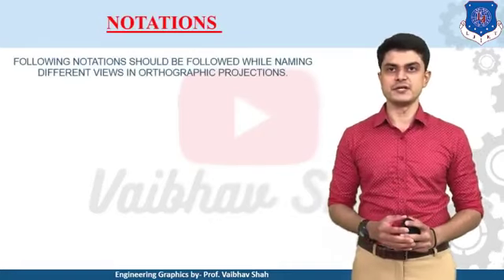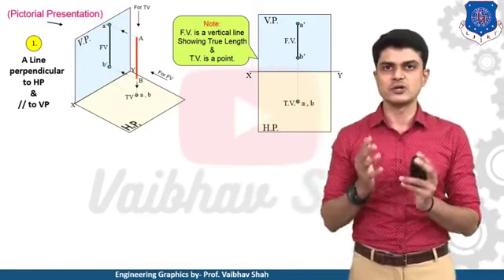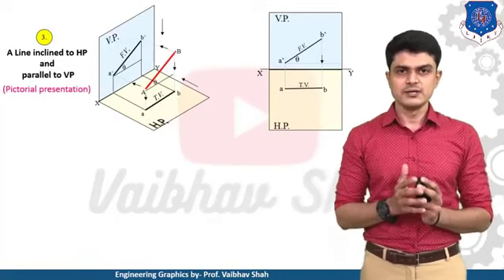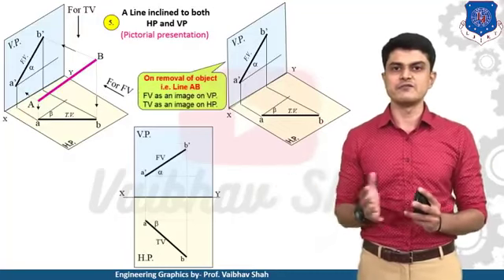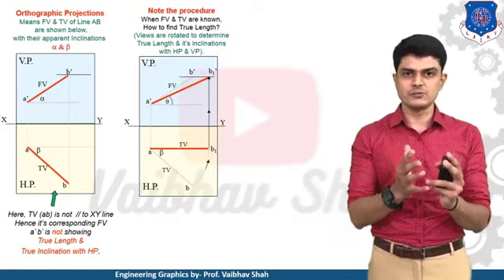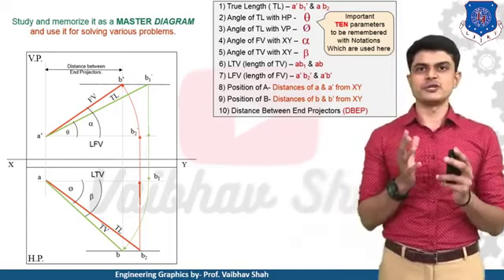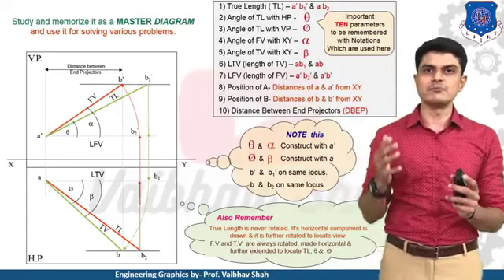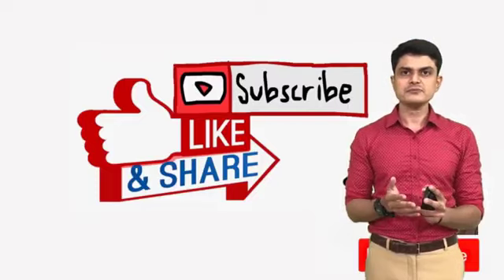Lec 13_Projection of lines - 1 | Engineering Graphics & Design | First year engineering